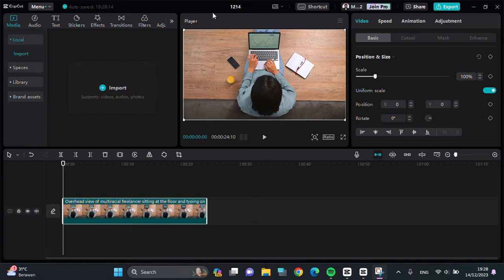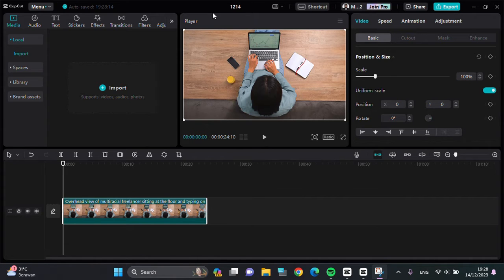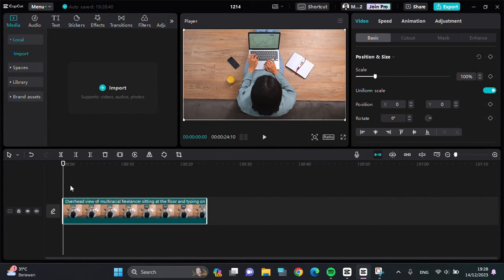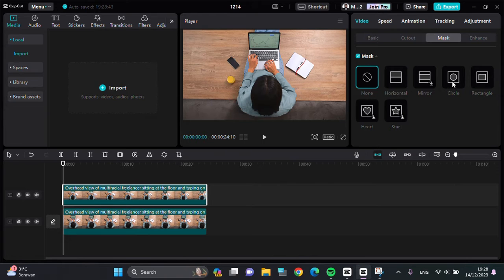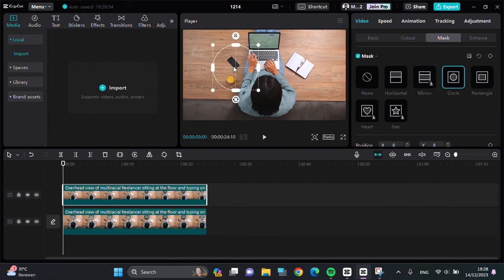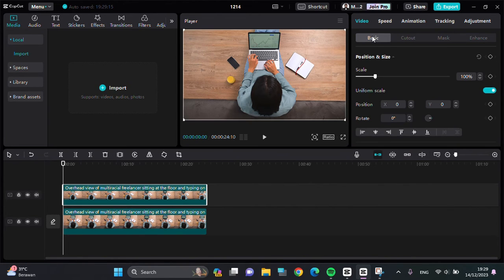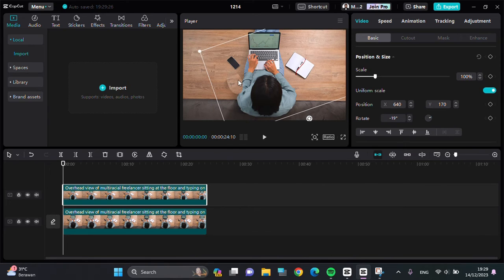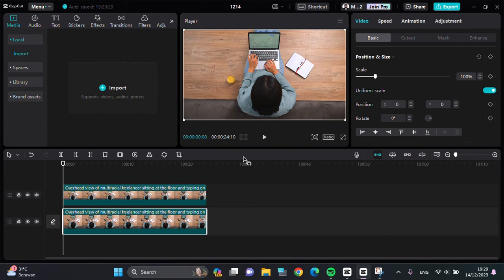👍 TECH TIPS: How to Remove Unwanted Object From Video in capcut PC?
Welcome to Tech Tips, your go-to source for mastering the art of video editing! In today's tutorial, we're tackling a common challenge faced by content creators: removing unwanted objects from your videos using CapCut.